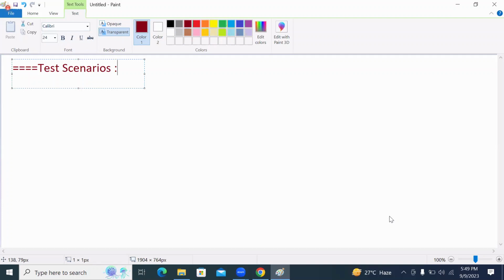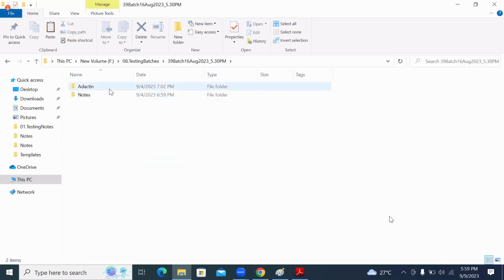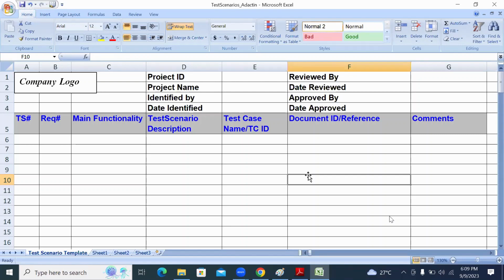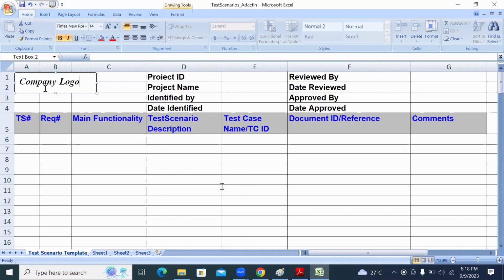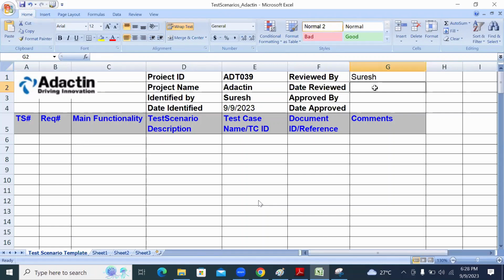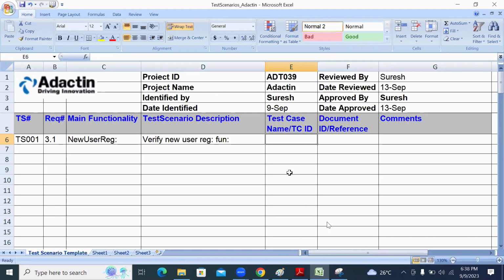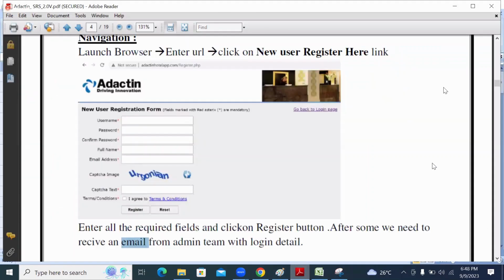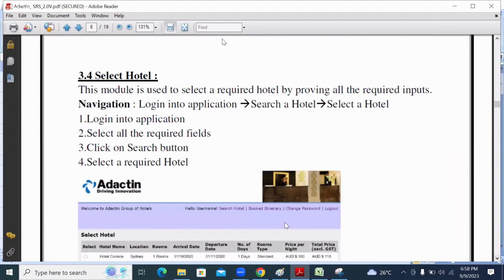Manual Testing||Session-11||Test Scenario Documentation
0:00 Sec - Test Scenario (Entry & Exit Criteria)
8:00 Min - Explanation of SRS Document of Adactin
12:00 Min - Folder Structure to save Template
18:00 Min - Test Scenario Template Explanation
20:22 Min - Test Scenario Documentation start from here
41:40 Min - Test Scenario Documentation for Adactin Module 3.1 (New User Registration) Started